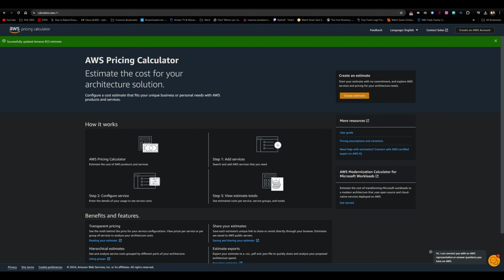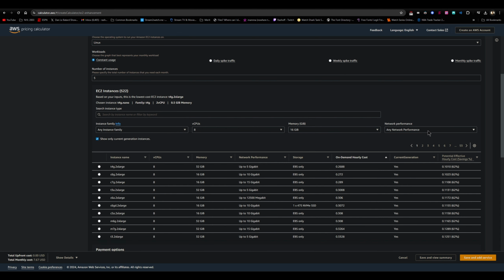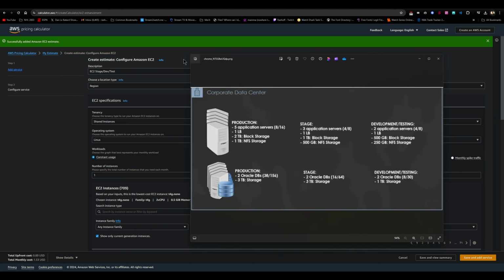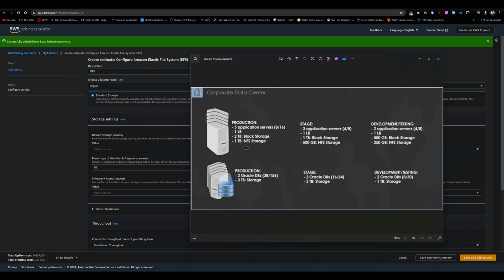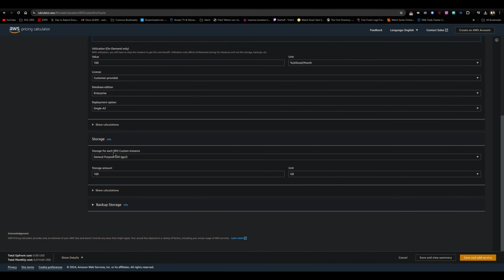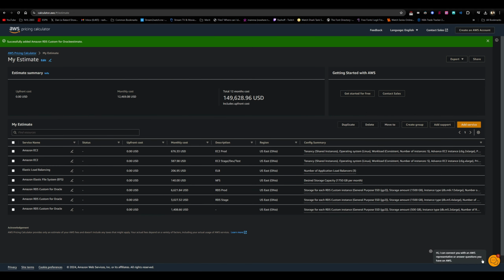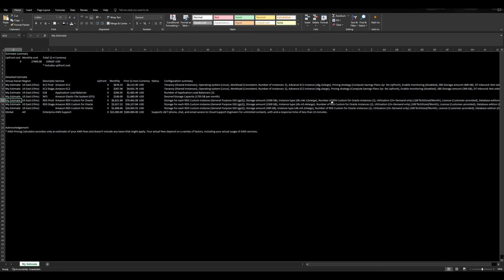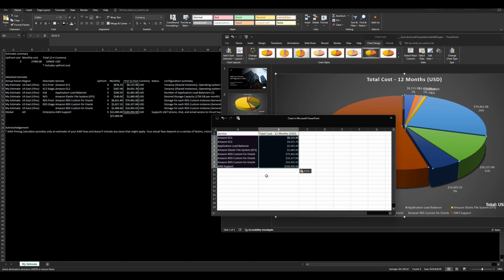Migrating to the Cloud? Check out the AWS Pricing Calculator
In this AWS project, we create an executive cost presentation to estimate the cost of migrating from an on-premises data center to the AWS cloud. We'll use the AWS Pricing Calculator to configure various environments, including EC2 instances, Elastic Load Balancers, EFS, and RDS for Oracle. Follow along as we detail each step, from calculating compute and storage needs to presenting a comprehensive cost analysis. This video is perfect for managers and stakeholders looking to understand the financial implications of cloud migration. Don't forget to check out the PowerPoint template for your presentations!